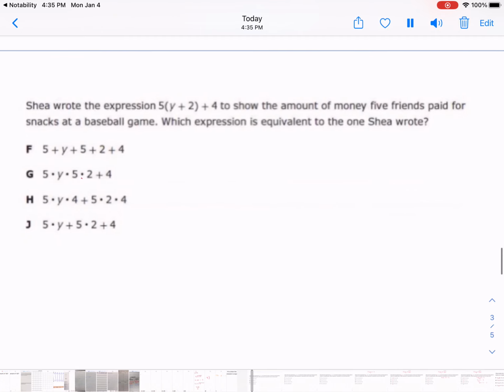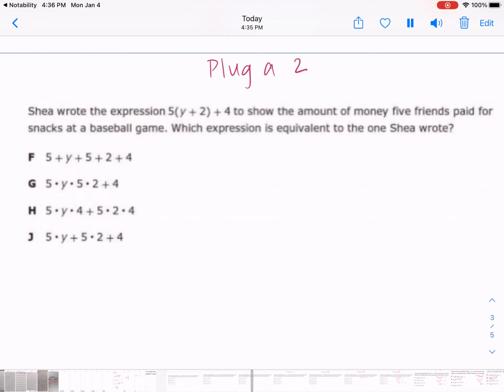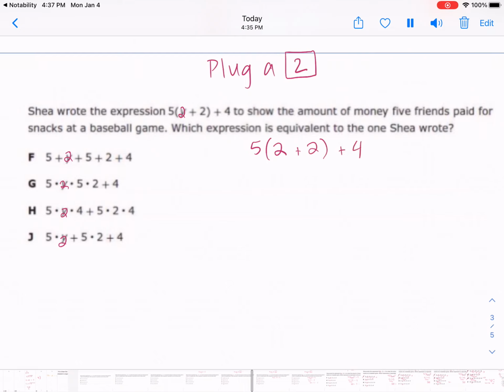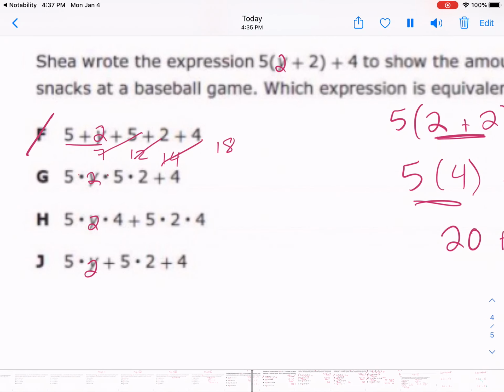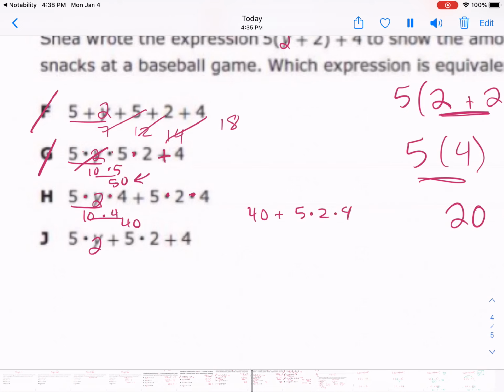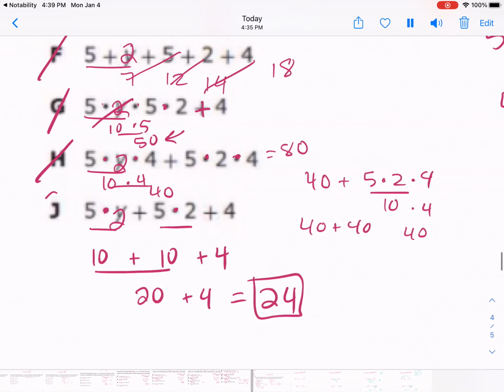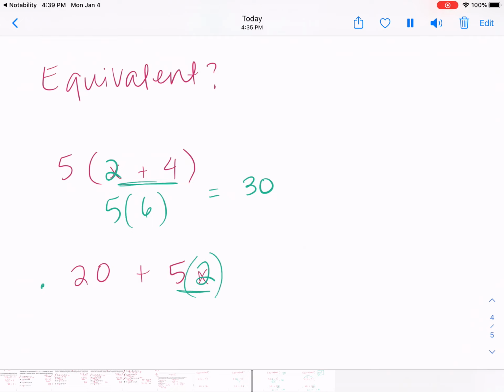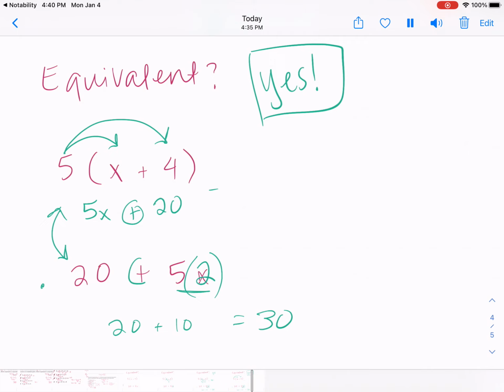Plug a 2